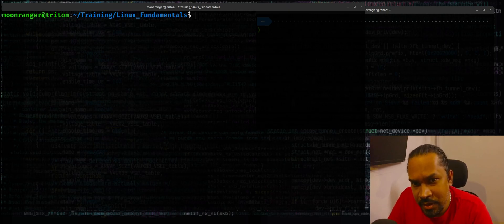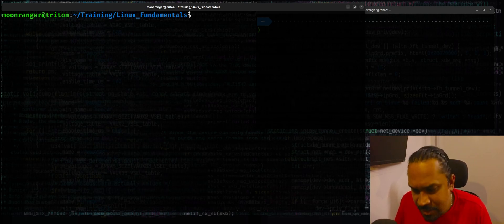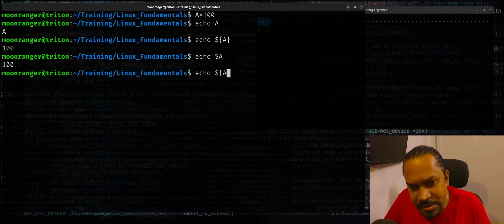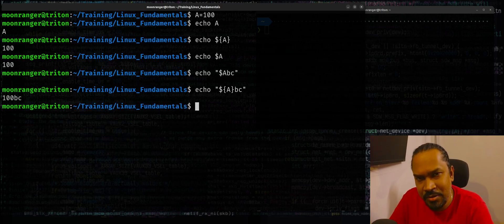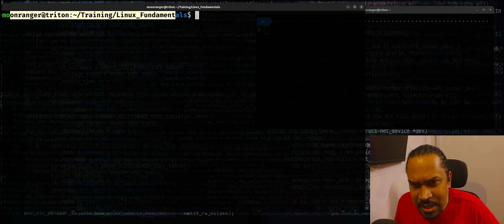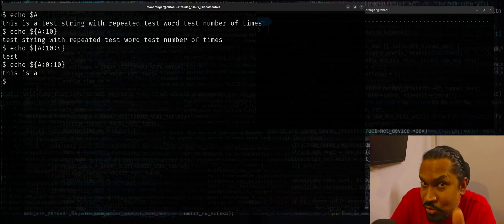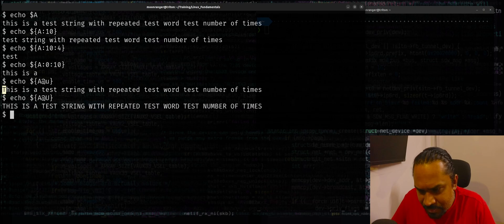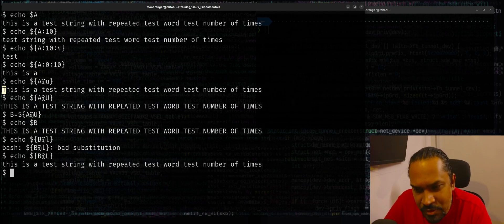Linux command-line: Shell string manipulation made easy using Bash parameter expansion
Bash shell extends a lot of features from ksh88 and Csh and adds some of its own. One of the features that many shell users might not be aware of is the extended parameter expansions.

In this video, you will learn how to use bash parameter expansion to perform string replacement, get string length, case conversions and more...